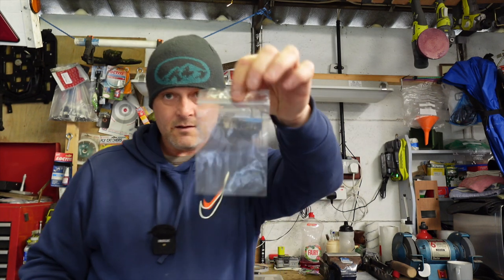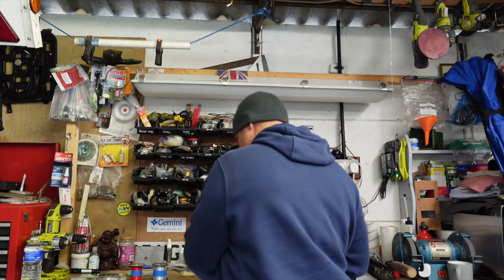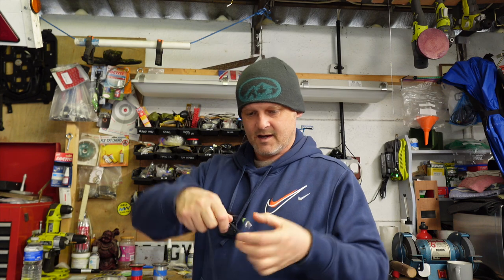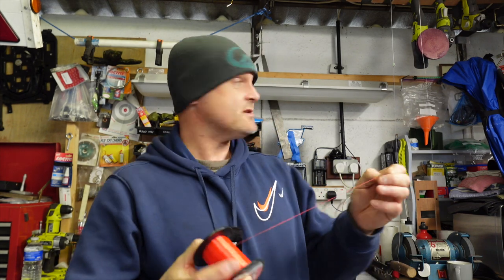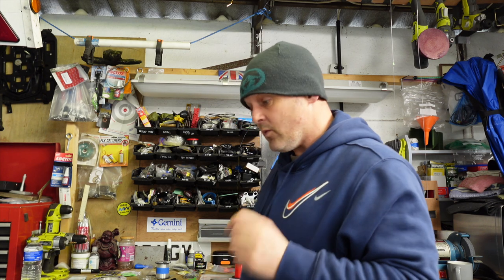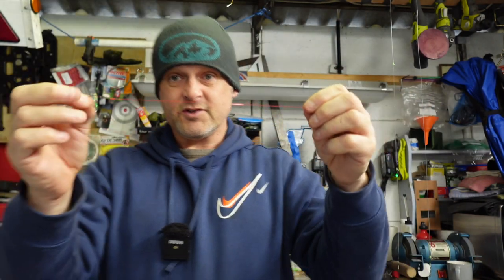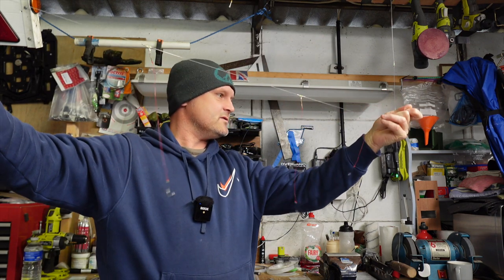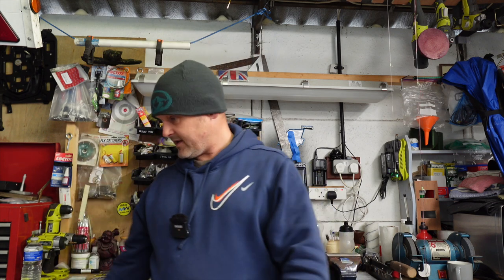Rig making - 3 Hook Flapper - is this the ultimate scratching rig?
Join me in the workshop as I spend time making rigs and getting ready for  an upcoming session and the season ahead. With fishing proving a little challenging at this time of year, a good scratching rig is a must.

Tackle box stickers are available through my Facebook page and details on price and ordering can be found there.

Check out Shane’s channel…